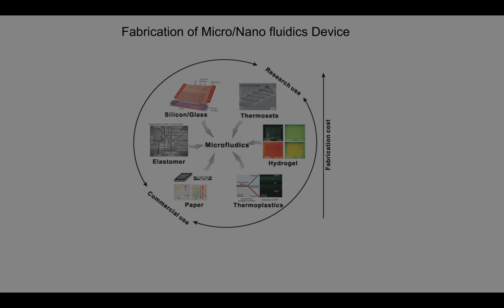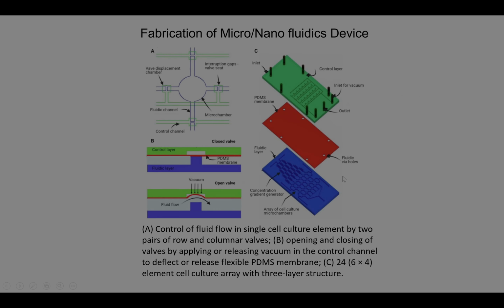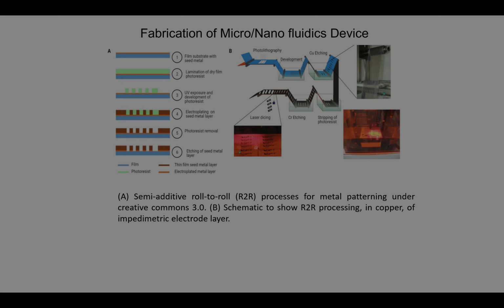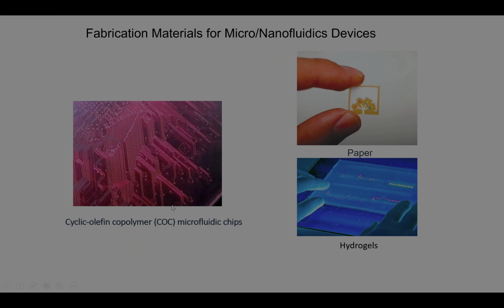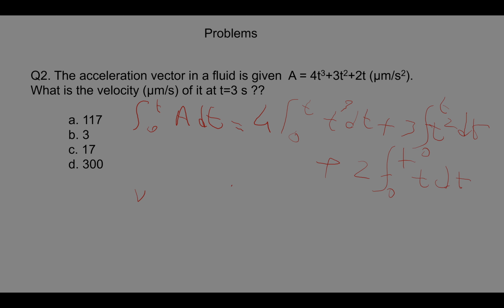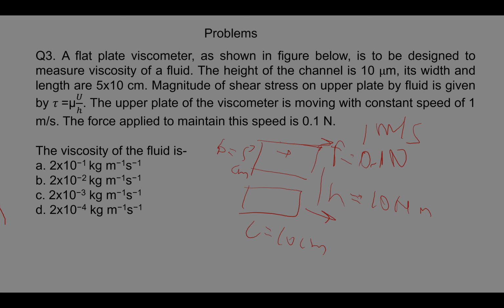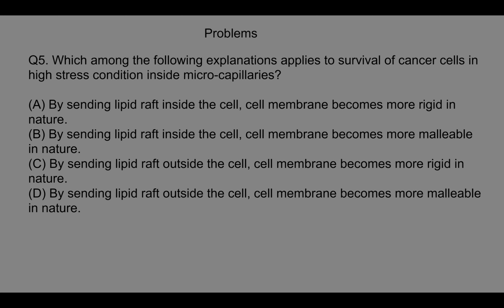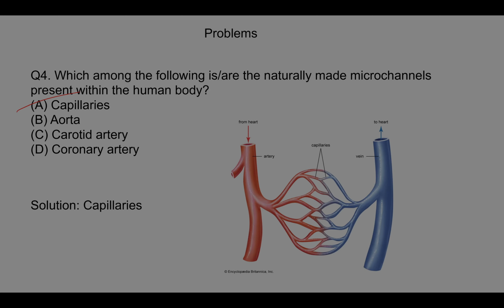Microfluidics and Nanofluidics | EE-118 | Live Session 4 | Problem Solving | NPTEL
Microfluidics and Nanofluidics || NPTEL || Problem Solving Session.